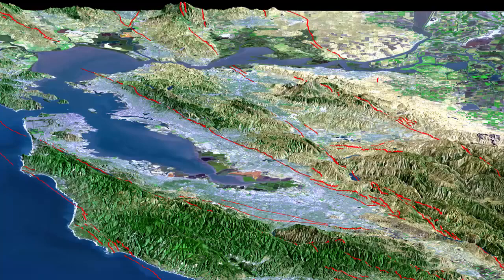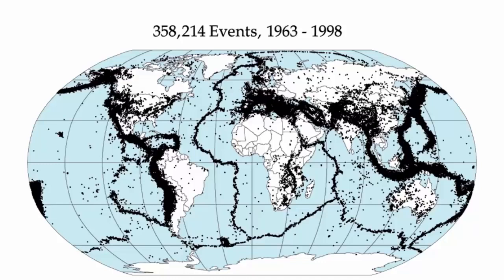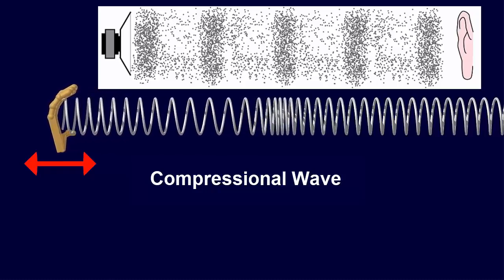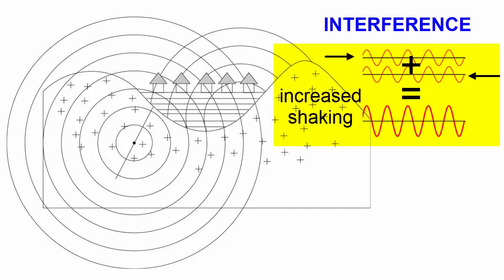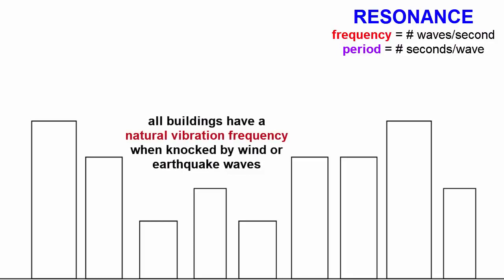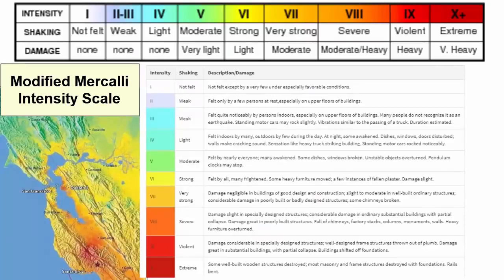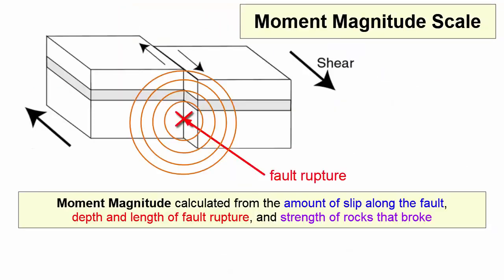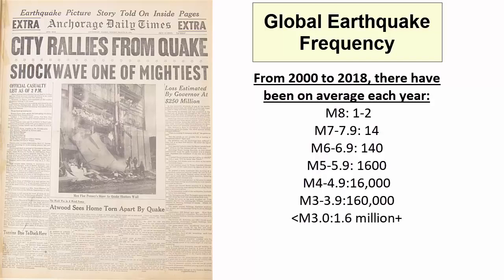Earthquake IG 19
For an introductory college-level earth sciences class: a review of earthquakes: their causes, consequences, and how we determine their location and size. Includes discussion of Richter scale, Mercalli intensity scale, moment magnitude scale, seismograms, seismographs, liquefaction, and more.

Content within this video is based on information available in any standard introductory college oceanography or geology textbook, such as Essentials of Oceanography -- Trujillo and Thurman -- OR Essentials of Geology -- Tarbuck and Lutgens -- Pearson Publishing.